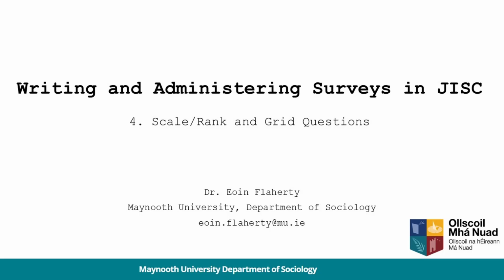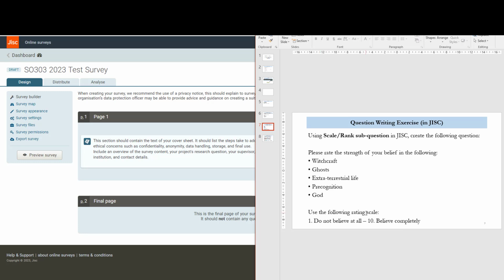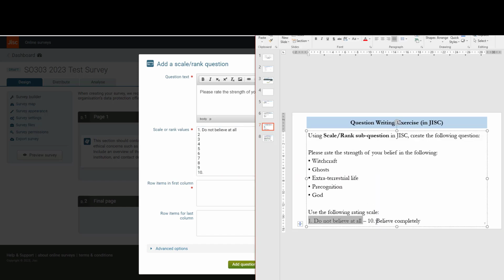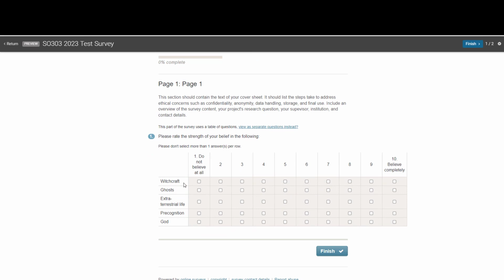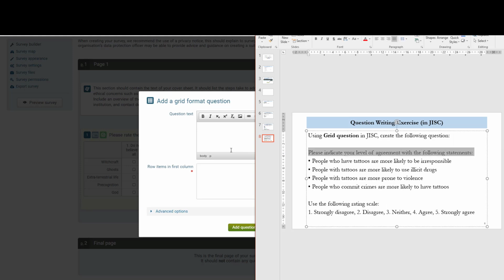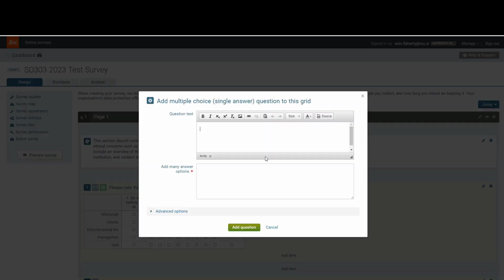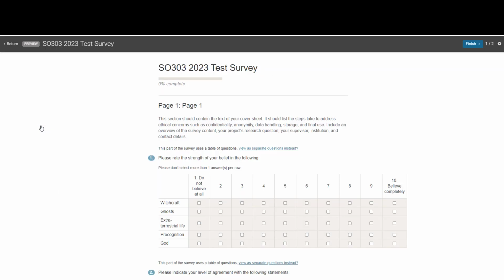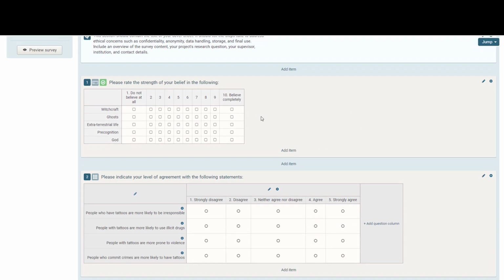Scale/Rank and Grid Questions in JISC